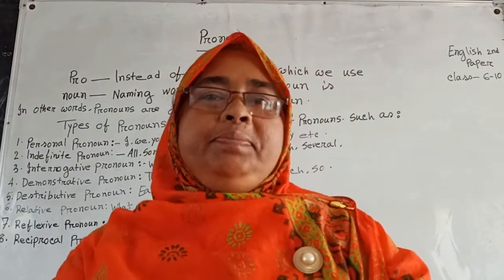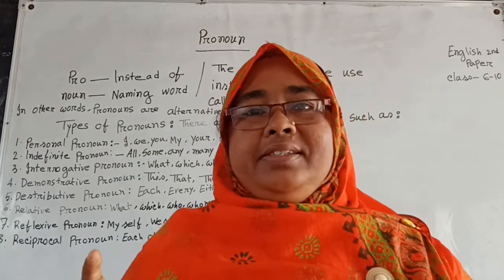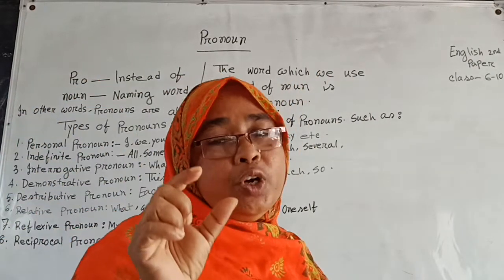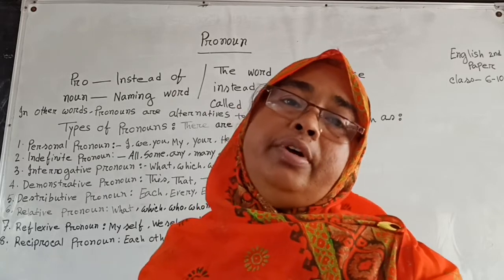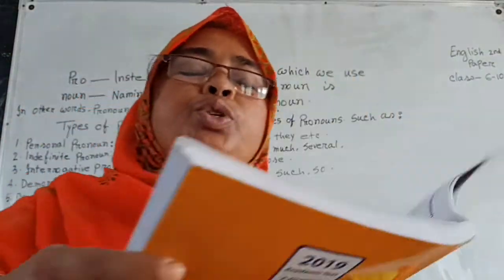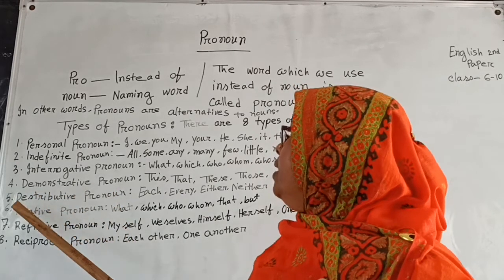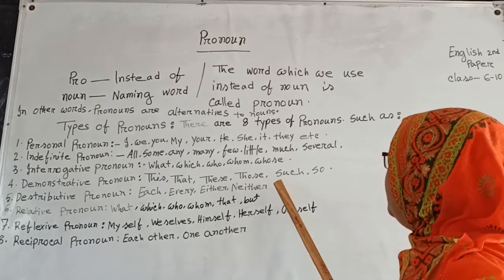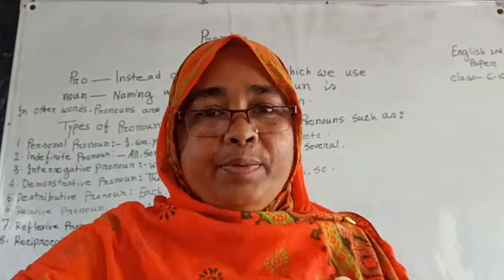Parts of Speech, pronoun, class 6-10,presented by Ummey Kanij Billah.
applied-grammar#kanij#